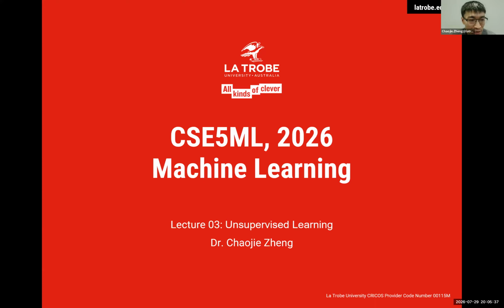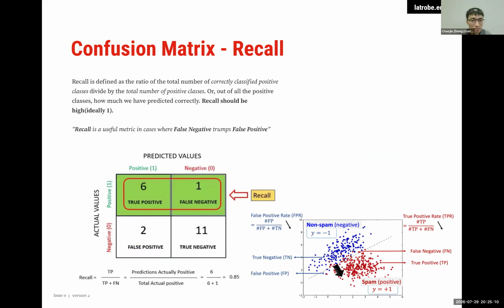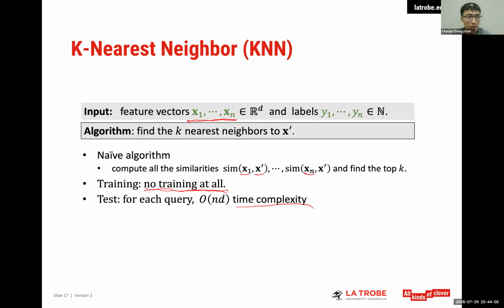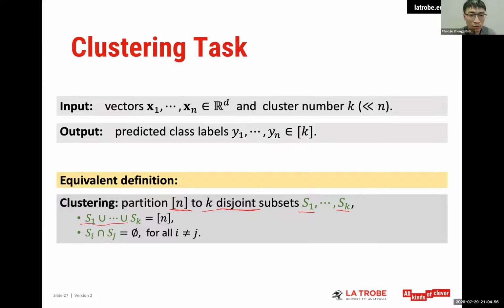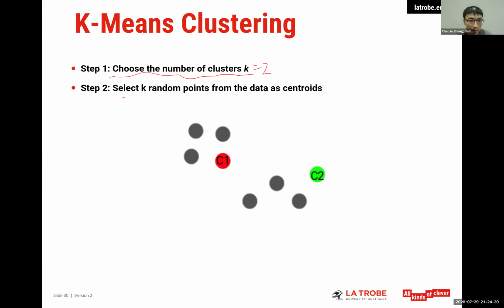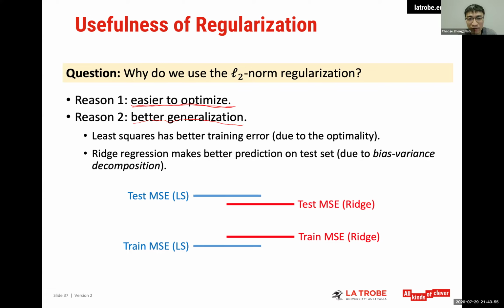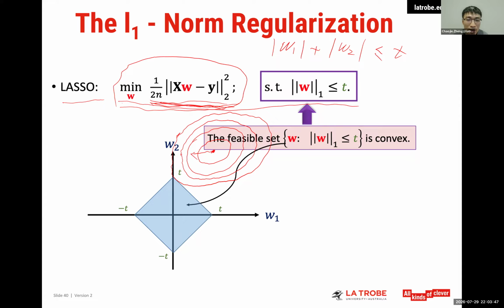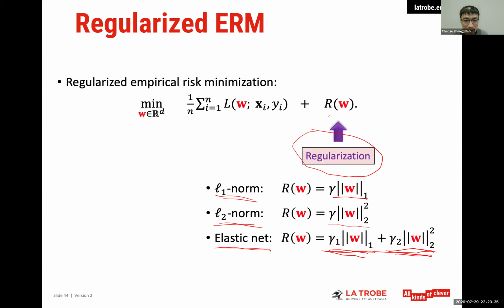ML Lec 3